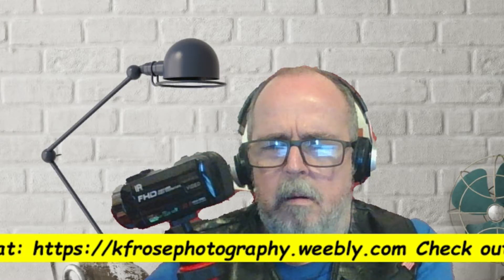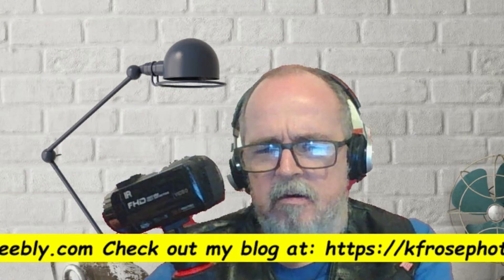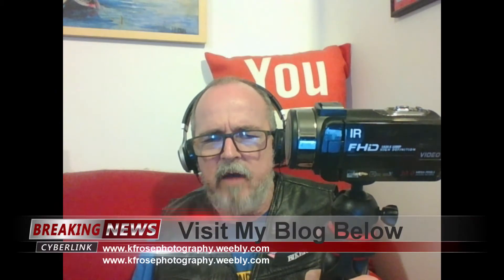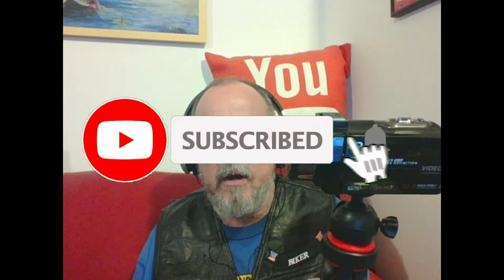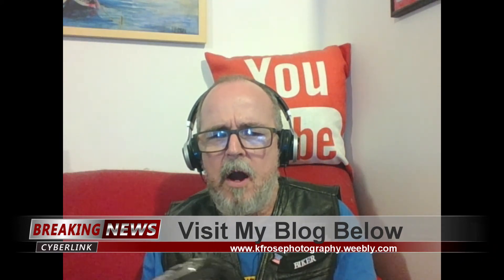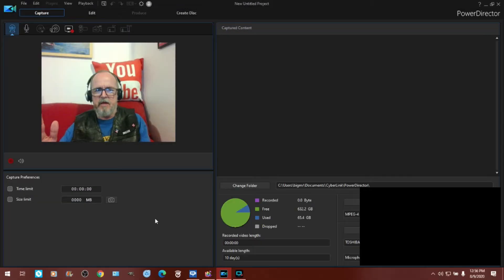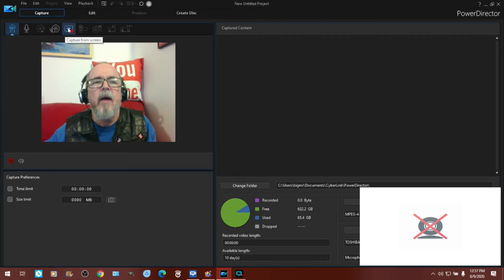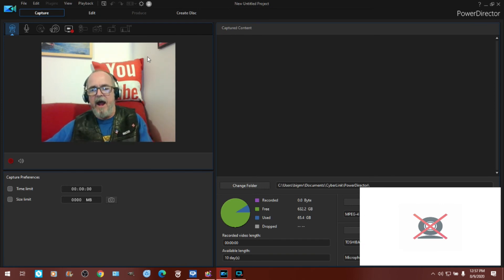Do You NEED a capture card l You Tube tips l Film and animation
In this video I explain what seems to be a built-in capture card within my video editor. Now my title is concerning LIVE streaming but I explain HOW you can use this source as a RECORDING tool without getting a capture card but for LIVE streams it appears a capture card may be necessary in some cases. This was recorded with OBS and parts with Cyberlink and the entire video was edited with Cyberlink PowerDirector 18.

**ATTENTION** If you are UNDER 13 years old PLEASE LEAVE THIS VIDEO NOW!! This video content and ALL video content on my channel are NOT kid content and kids are NOT the targeted audience.